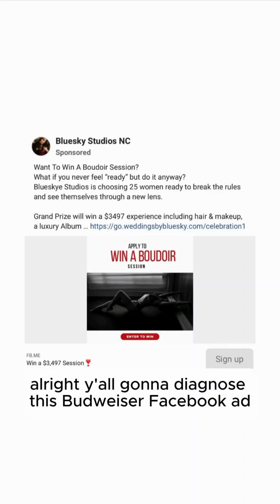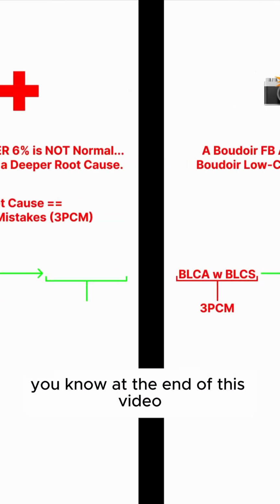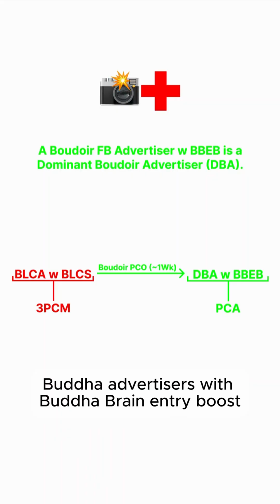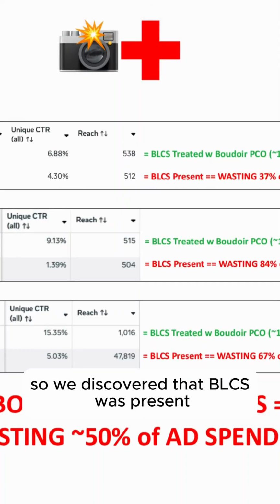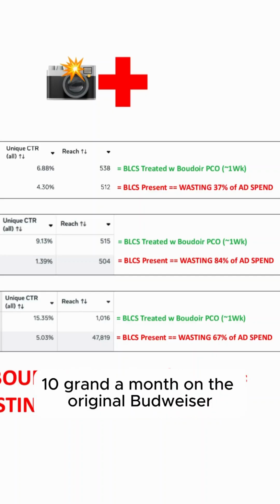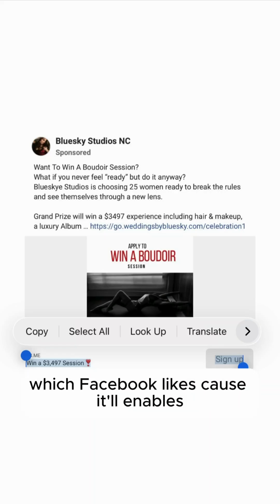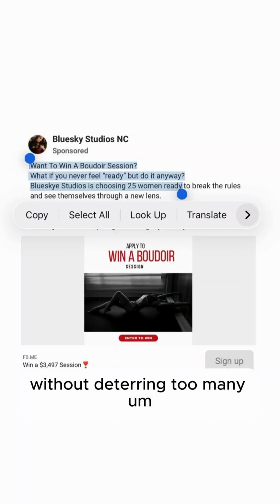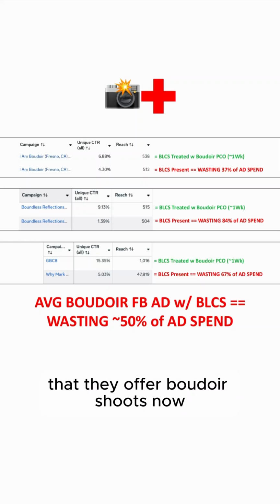The Boudoir Facebook Ad That Clicks Below Six Percent Whether The Studio Is Watching Or Not